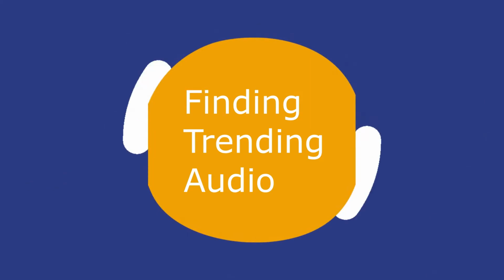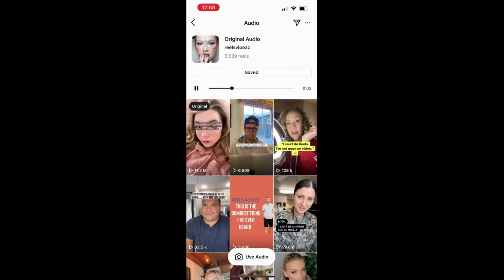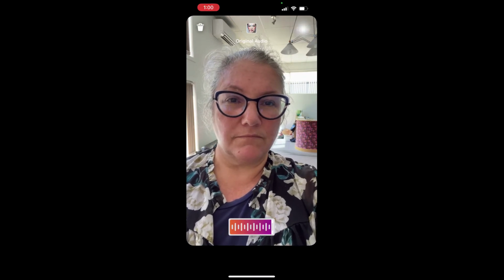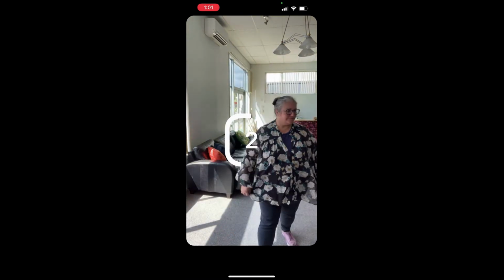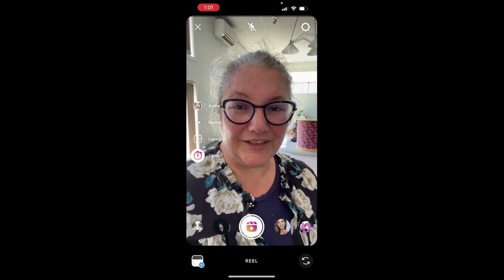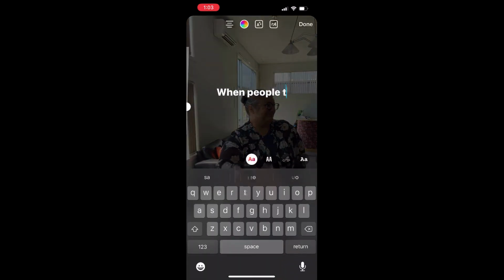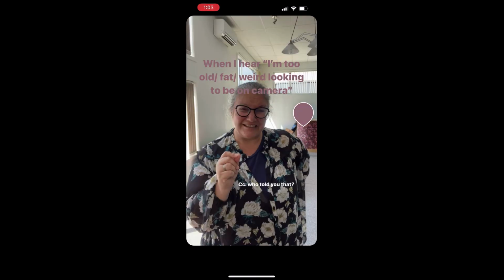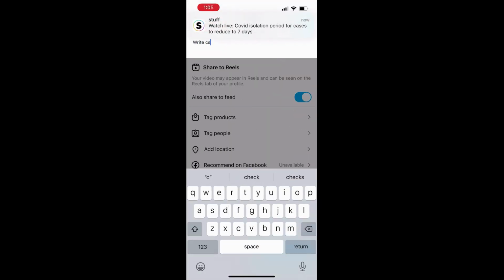A 2022 Instagram reels tutorial for beginners anyone can use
If you know that 2022 is the year you need to get started on creating your first reel, and you have no idea where to start this is for you. This is your 2022 instagram reels tutorial for beginners
The easiest type of reel to create is a trending reel, using trending video, that you can lipsync to.
In this video we cover what you need to plan, how to fund trending audios, how to film at half and normal speed, how to add words on the screen and more.
This creates a simple useable reel you can use to increase your reach

Rachel Klaver I Identify Marketing I Content Marketing Strategy and Action Plans I Orewa, Auckland NZ I Albury/Wodonga Victoria Australia